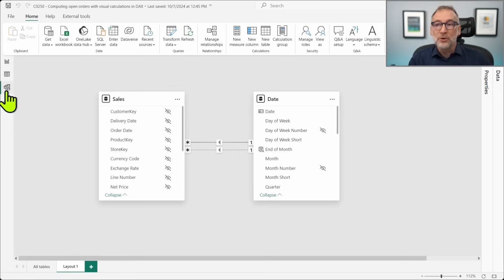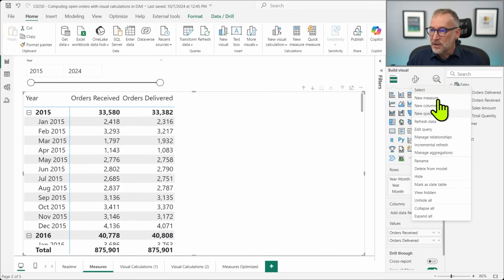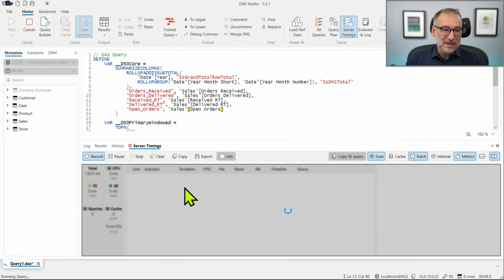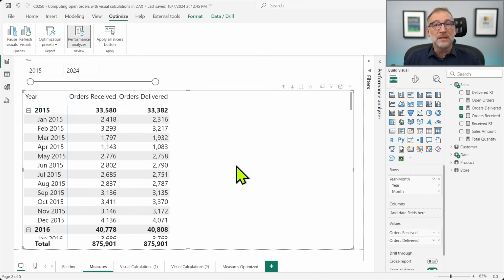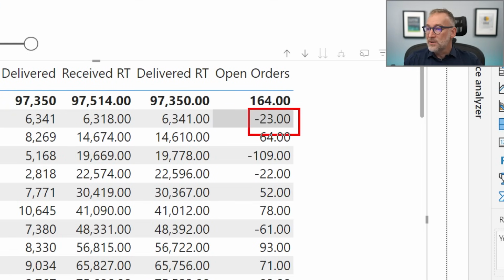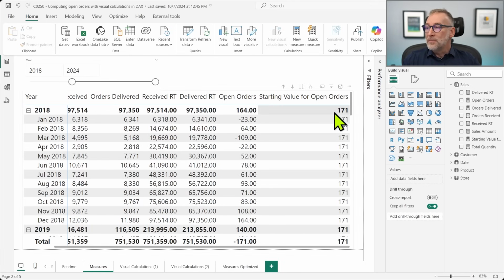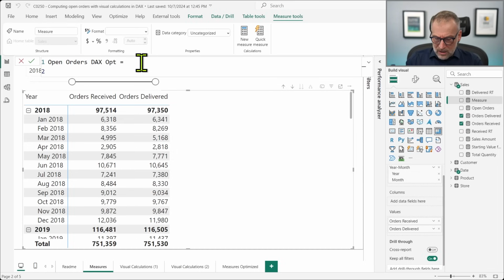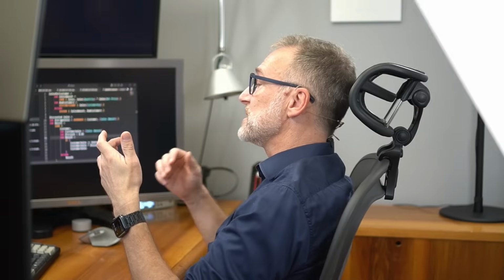Computing open orders with visual calculations in DAX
Use visual calculations for a scenario where they may be particularly relevant: computing open orders at the end of a time period.